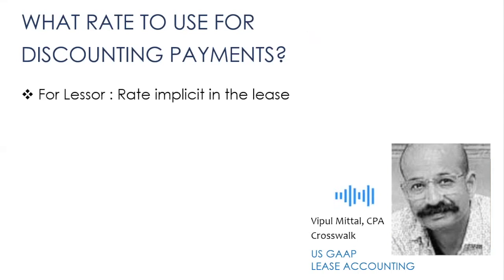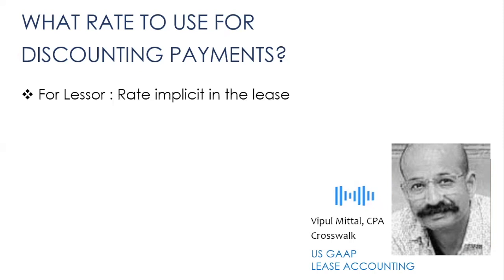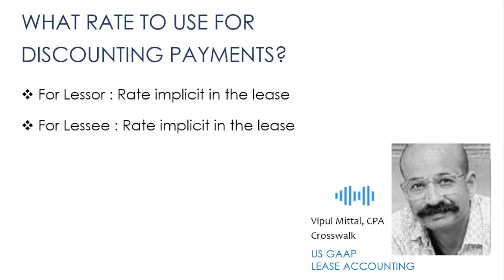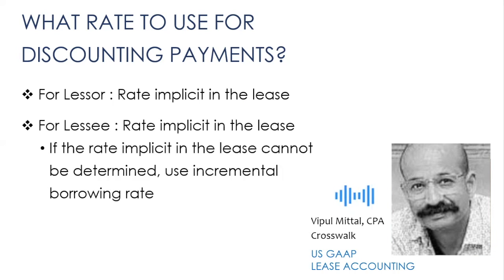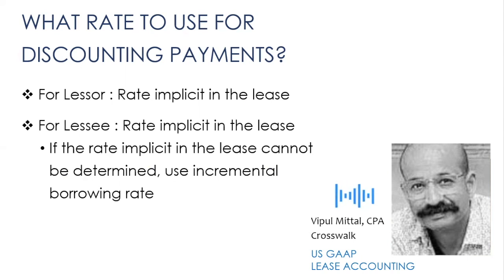What Rate to Use for Discounting Lease Payments? - US GAAP, CPA Course, IFRS, CA, Accounting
Watch this video to understand what rate should be used to discount the lease payments.